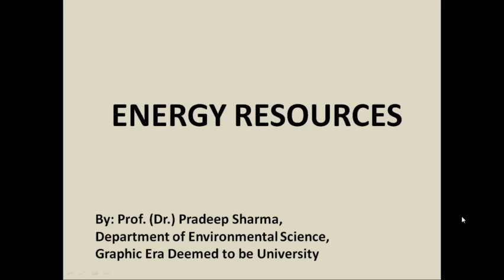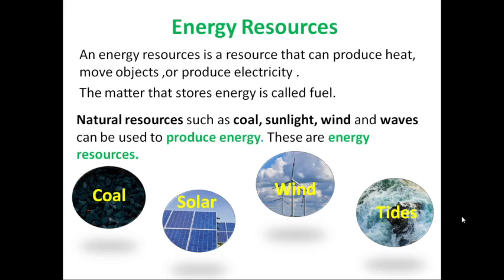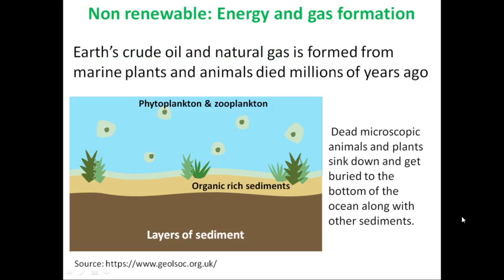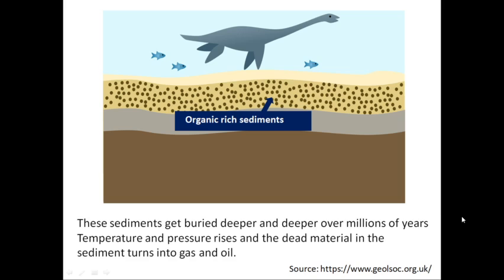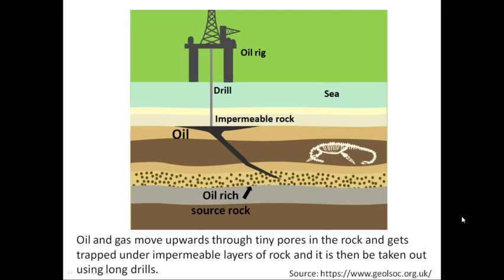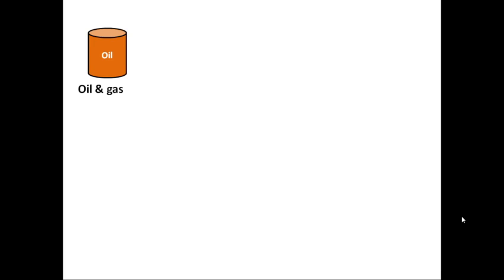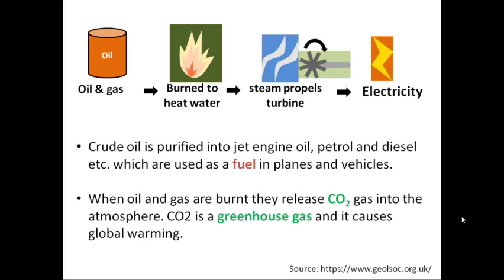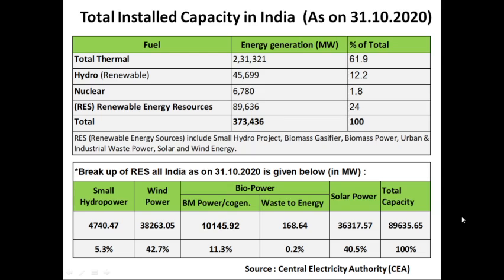Lecture 18 Energy Resources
This lecture discusses about Energy resources.